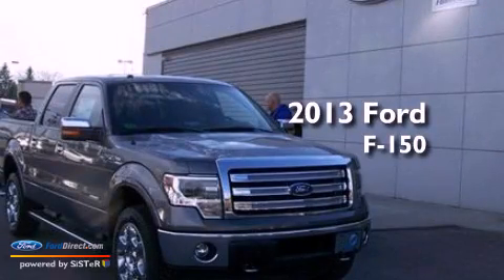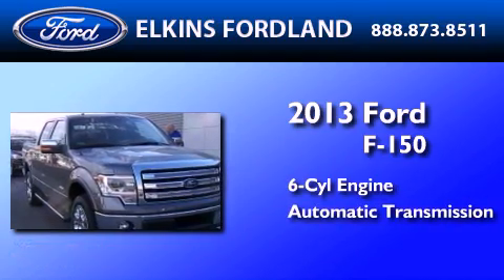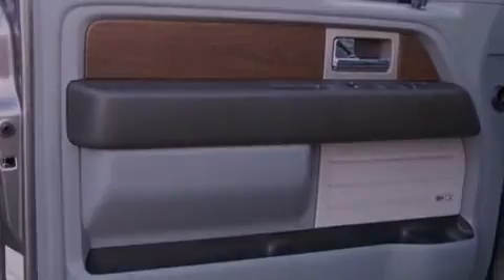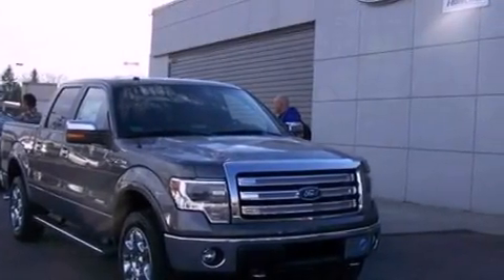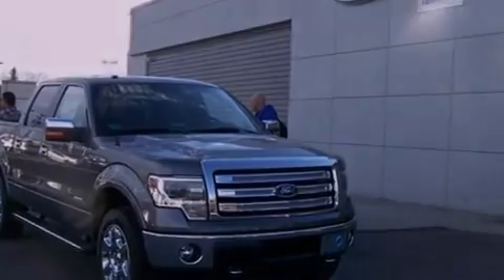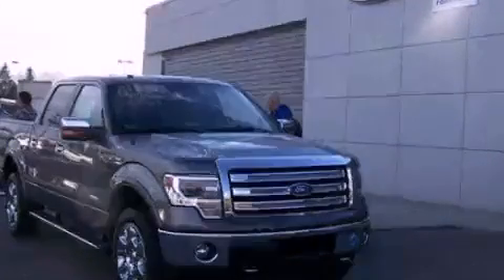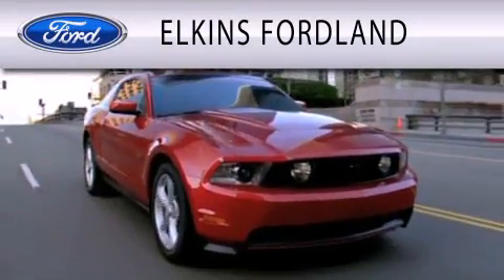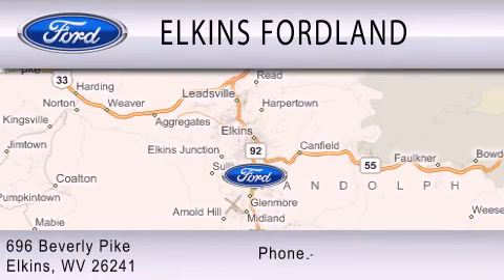2013 Ford F-150 Elkins WV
Year : 2013
 Make : Ford
 Model : F-150
 Engine : 3.5L V6 24V GDI DOHC TWIN TURBO
 Trans . : 6-SPEED AUTOMATIC
 Exterior : STERLING GRAY METALLIC

 Interior : STEEL GRAY
 Stock : 23143